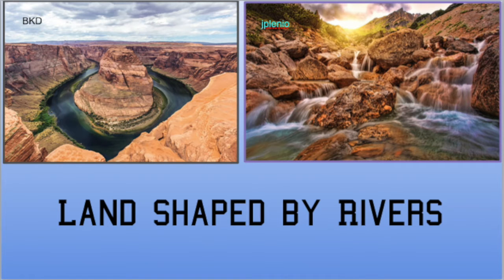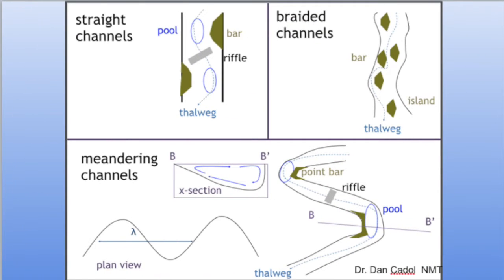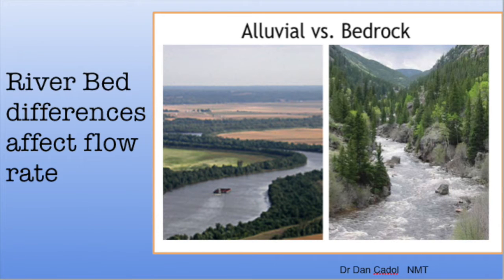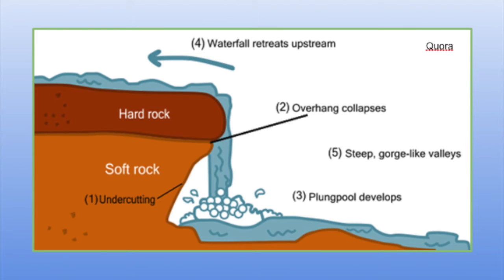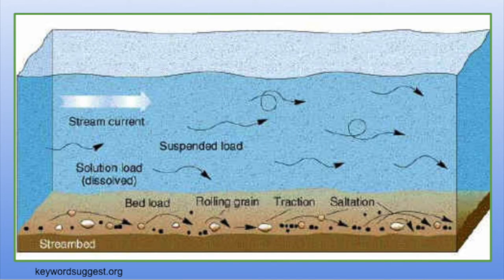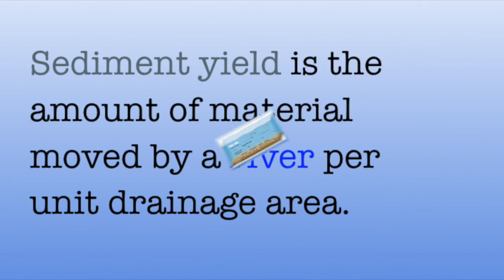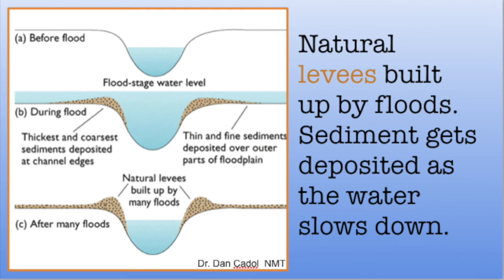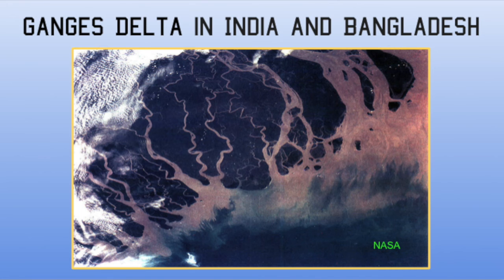Land Changed By Rivers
Rivers can cause big changes to the landscape. Erosion and deposition of sediment are two major ways that land is affected by rivers.